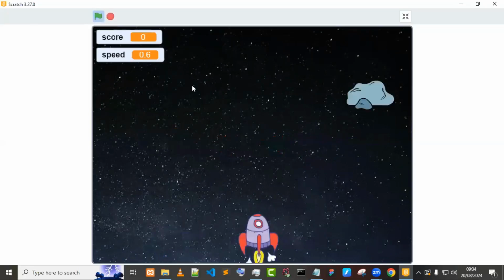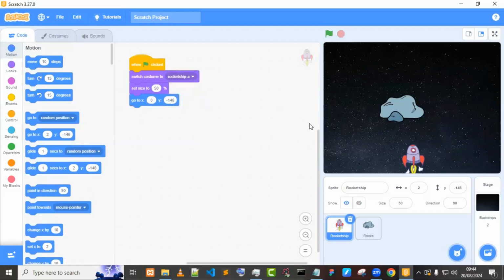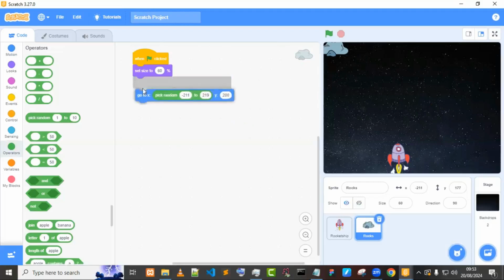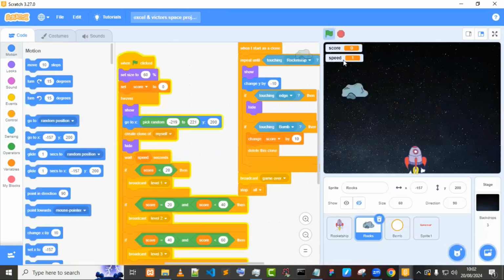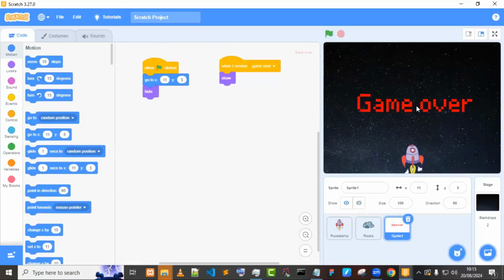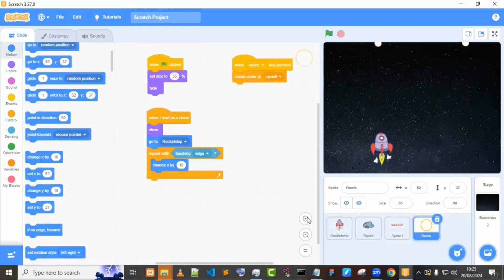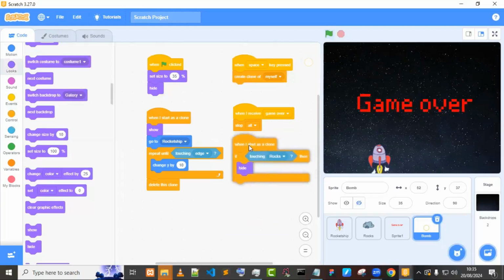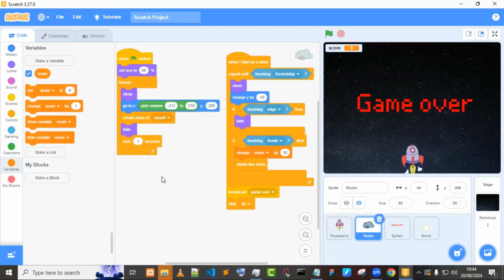Day 10: AI & Coding Bootcamp